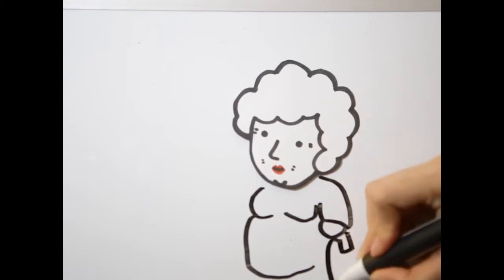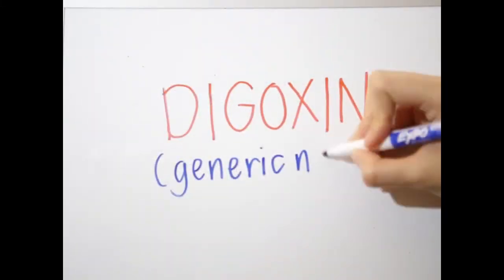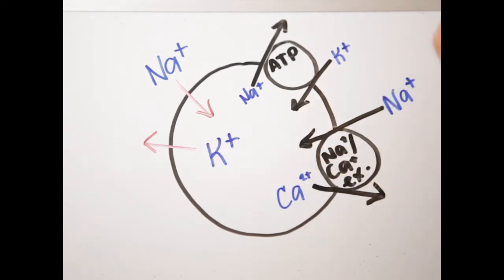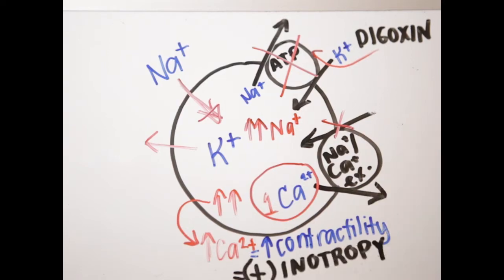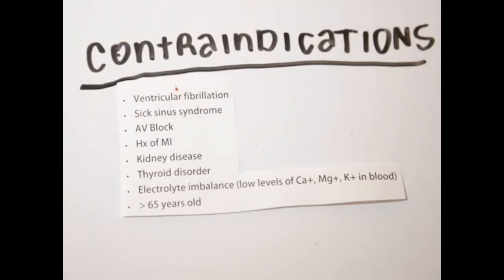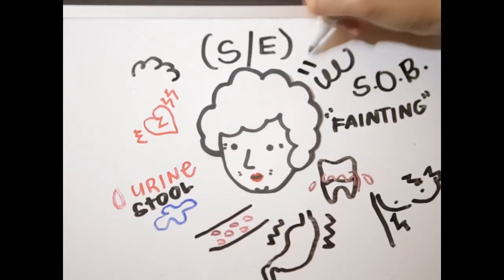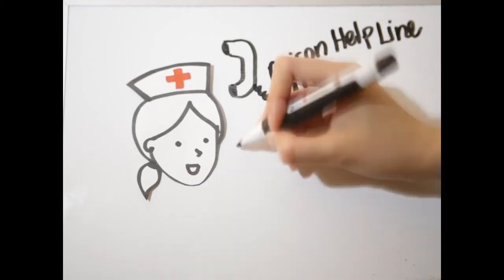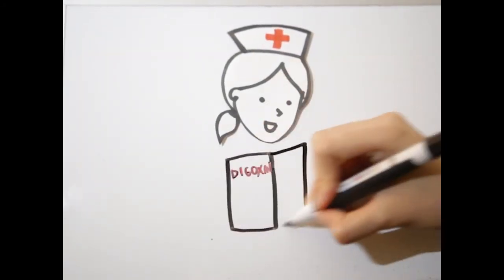Digoxin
nsg 304